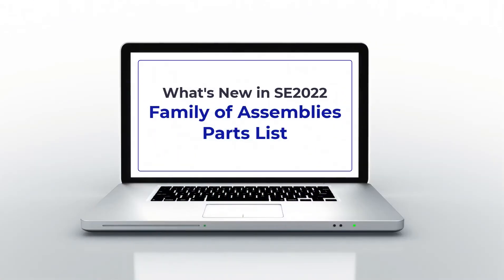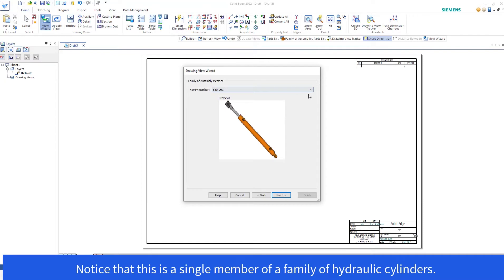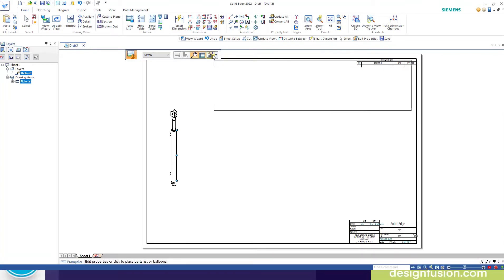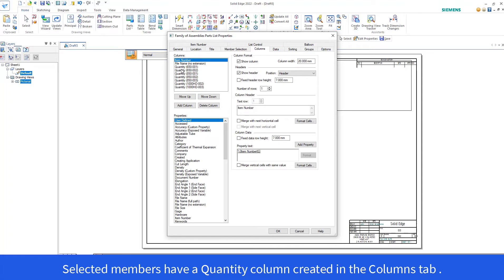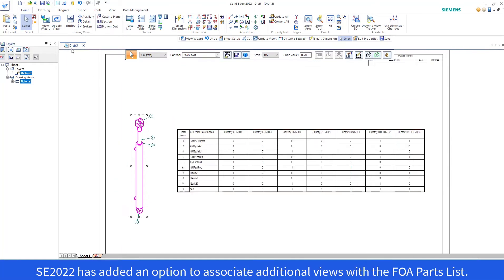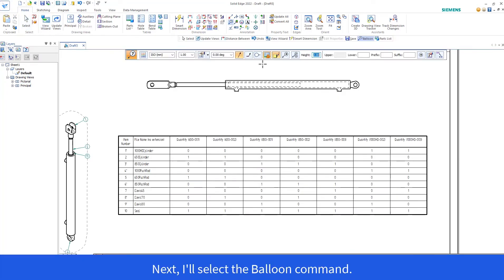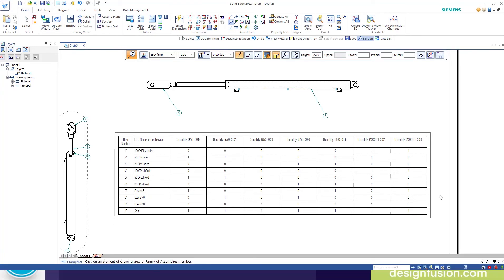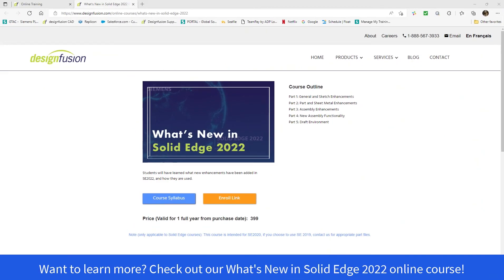What's New in Solid Edge 2022 - Family of Assemblies Parts List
This blog demonstrates the use of the new Family of Assemblies Parts List in Solid Edge 2022.